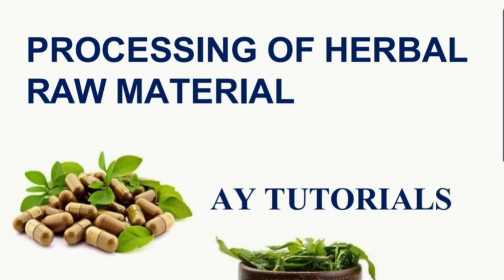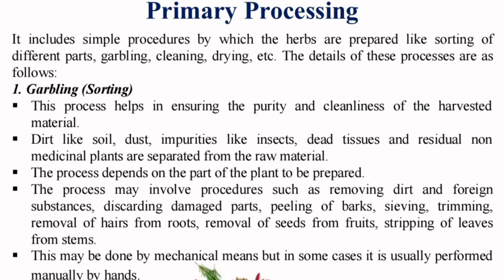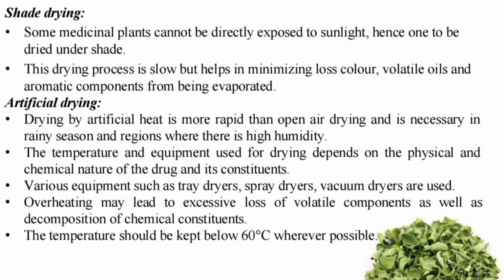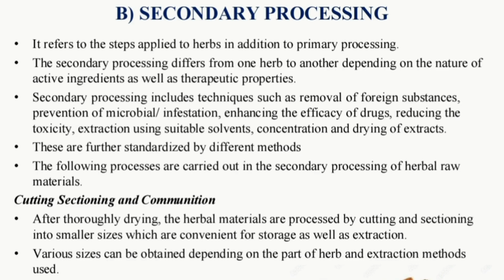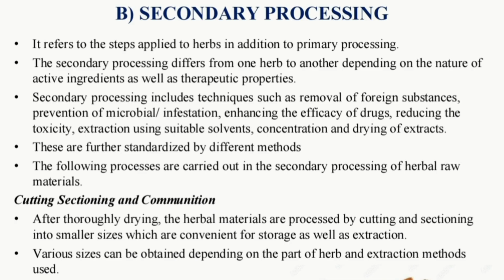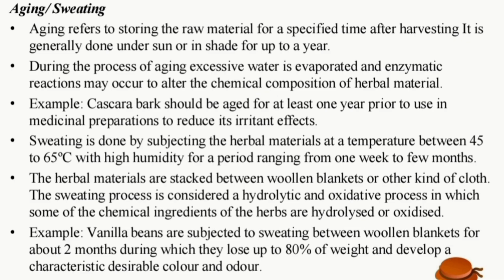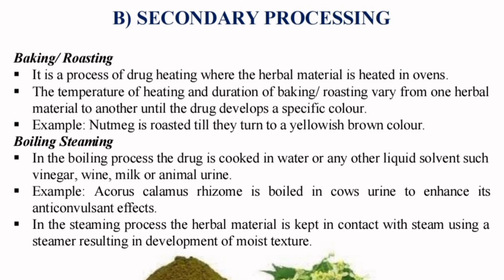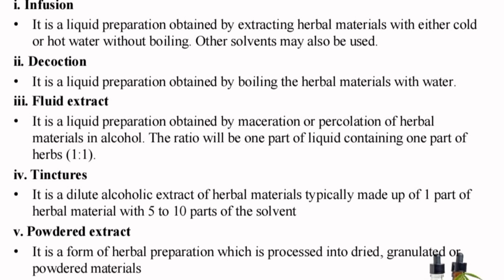Processing Of Herbal Raw Materials